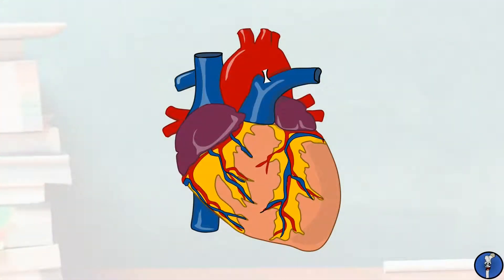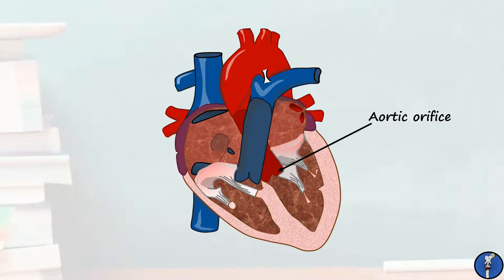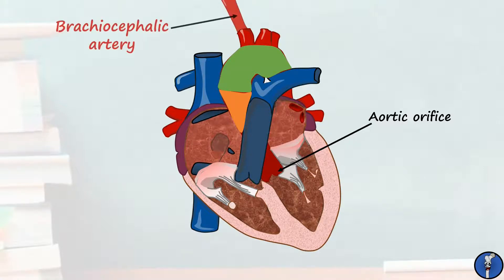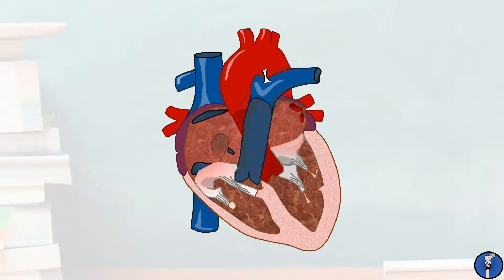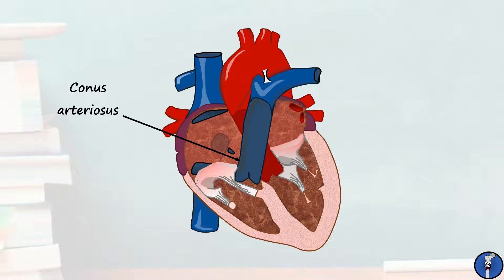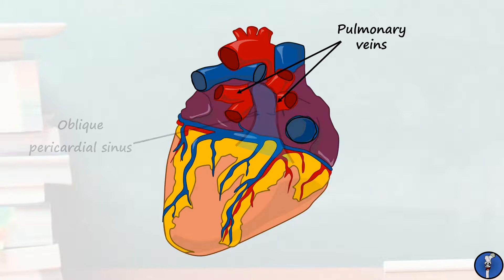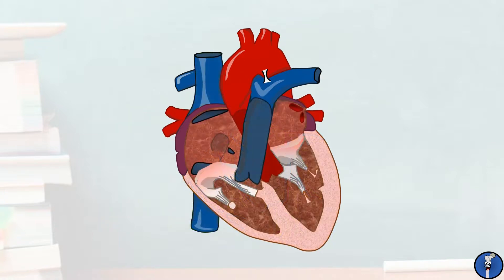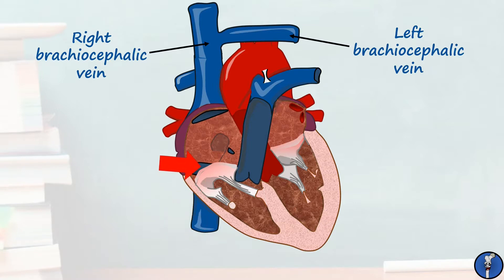The Great Vessels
Learn all about the aorta, pulmonary artery, pulmonary veins and superior and inferior vena cava in this short episode of Anatomy 101.

Today Conor takes you through the anatomy of the great vessels of the heart, covering their origins, course and anatomical relations to one another. Learn the anatomy of the aorta and its branches: the brachiocephalic trunk, left common carotid and left subclavian artery. Learn all about the pulmonary trunk and the left and right pulmonary arteries, the four pulmonary veins and the superior and inferior parts of the vena cava.